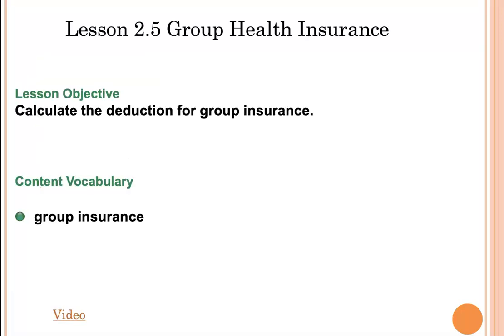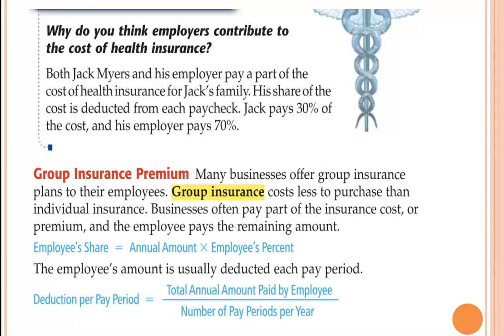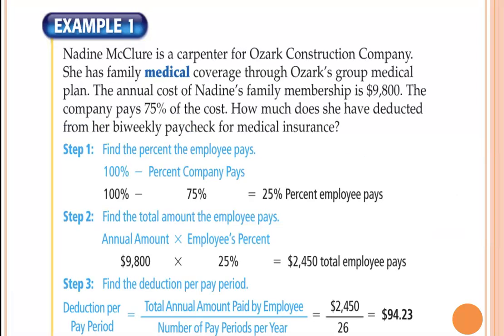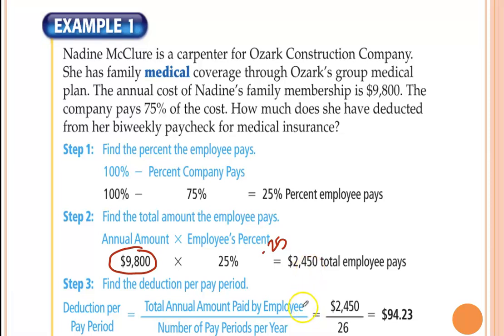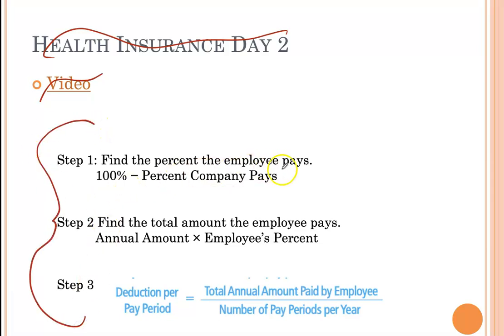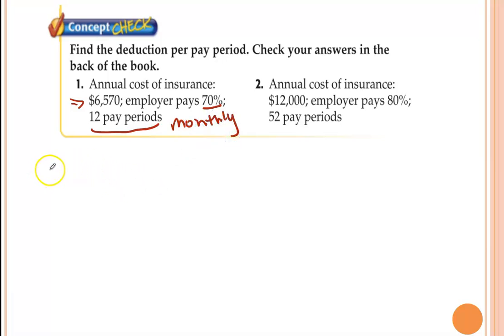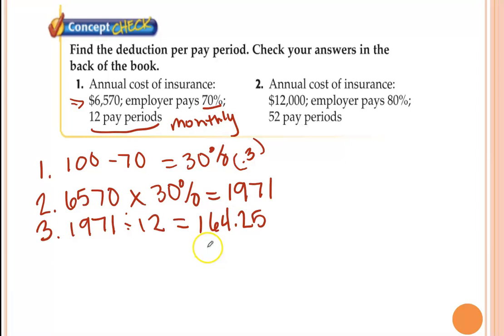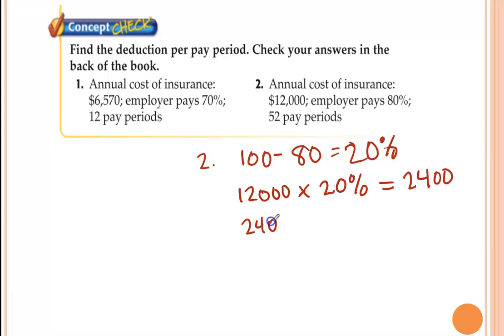Lesson 2.5 Group Health Insurance